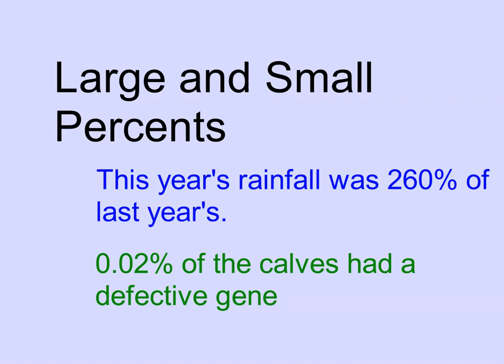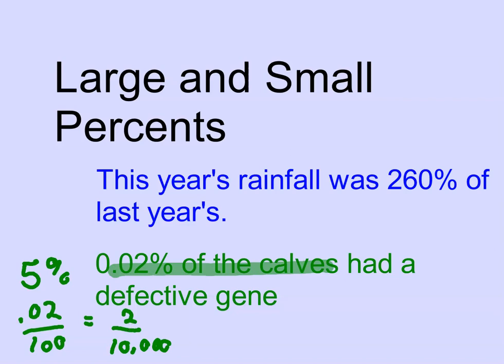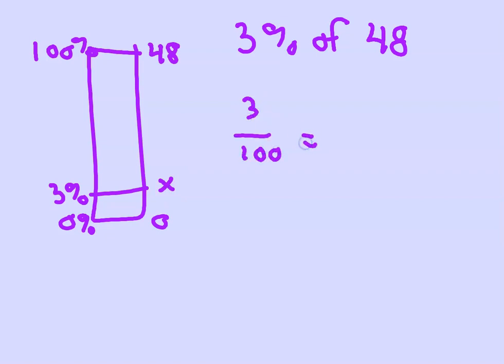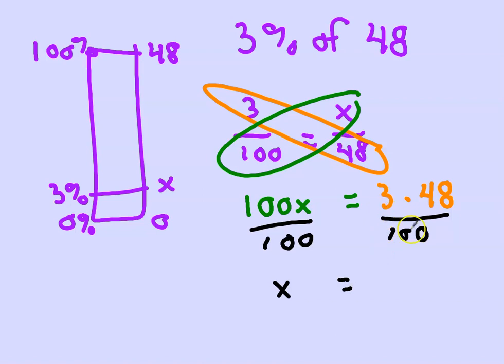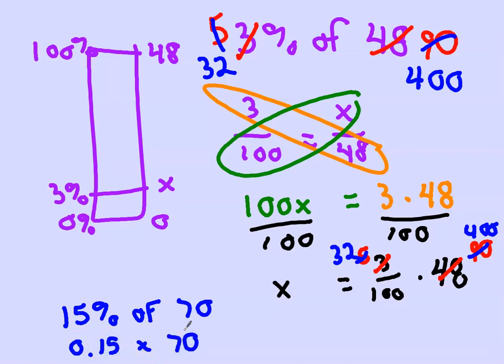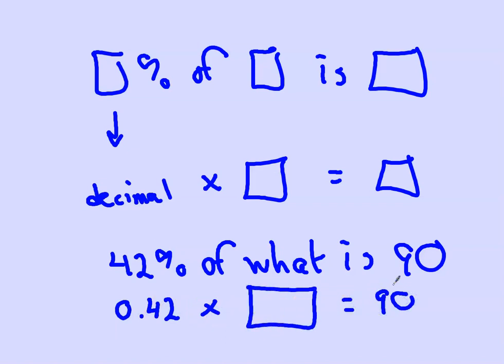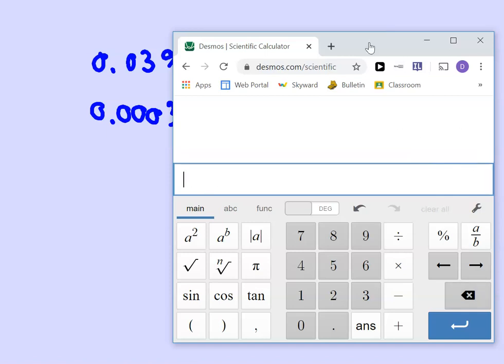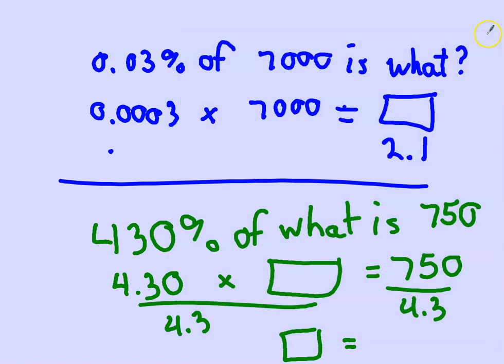Large and Small Percents